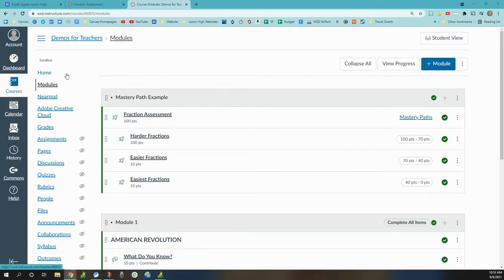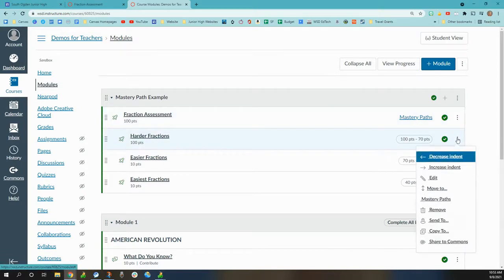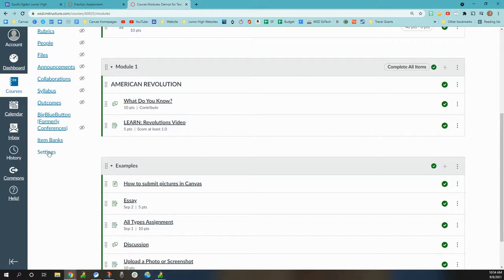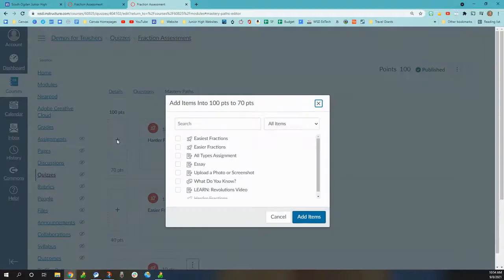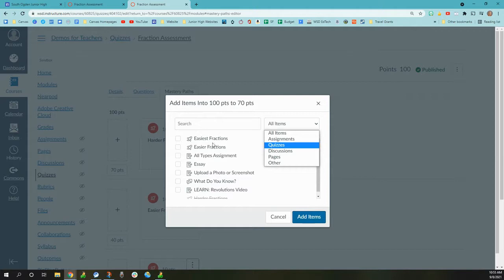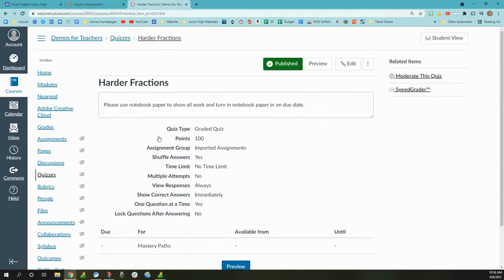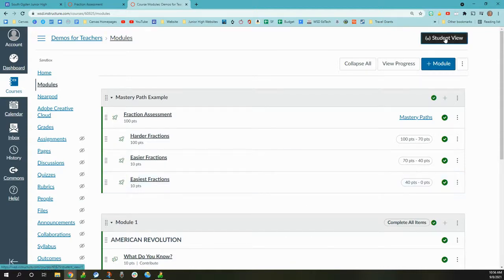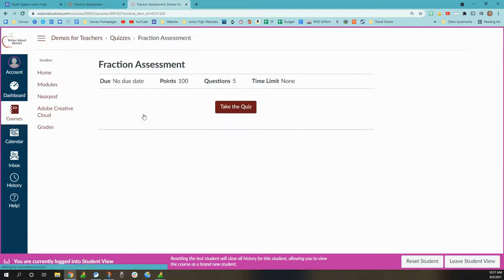Mastery Paths in Canvas